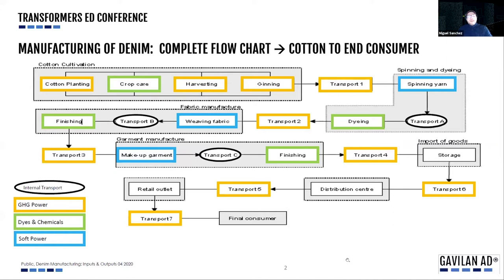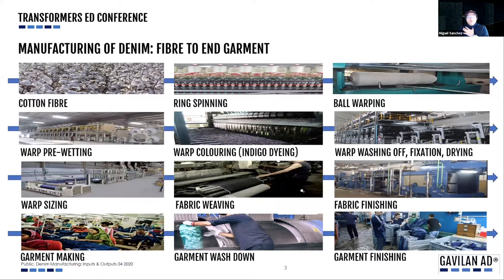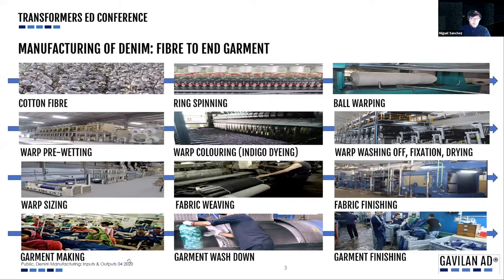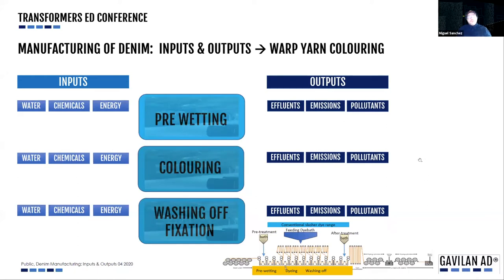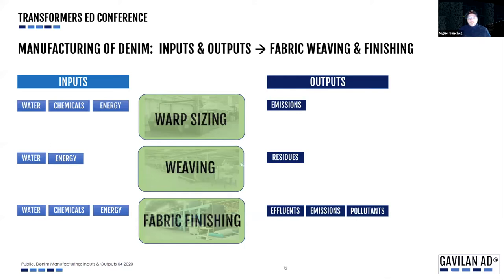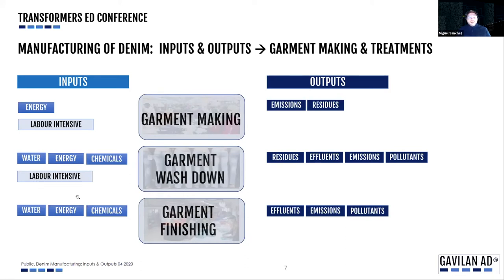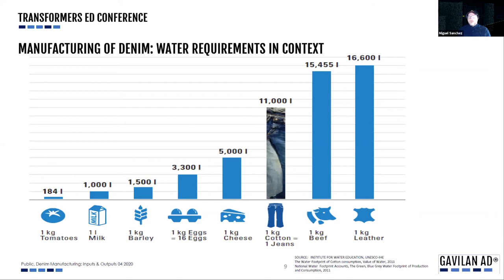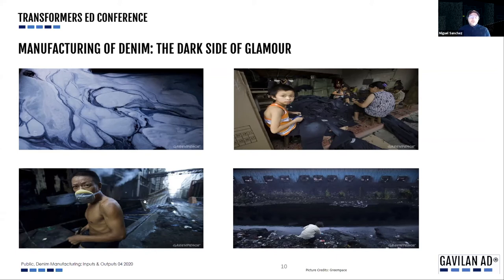TRANSFORMERS ED - APRIL 24 2020- #02 MIGUEL SANCHEZ, GAVILAN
Transformers Foundation presents: Transformers: ED - APRIL 24th 2020

Originally planned as a live event in Amsterdam, the second edition of Transformers: ED was live streamed on April 24th due to COVID-19 health and travel restrictions.

Transformers: ED is a new educational conference focusing on fashion students who are still in school and are about to enter the wider fashion industry.

Transformers: ED is hosted by:

Mohsin Sajid, Denim Specialist and founder of Denim History educational platform and Premium denim brand ENDRIME.

Co-hosted by
Andrew Olah, Olah inc, Founder of Kingpins Show and Transformers Foundation, and
Mariette Hoitink from HTNK Co-founder & Partner, House of Denim, Denim City Amsterdam and Jean school.

Speakers included were:

Miguel Sanchez, Founder, Gavilan AD
Michael Kininmonth, Business Development Manager, Lenzing / TENCEL™
Denise Sakuma, Lycra Company
Andrew Olah, Olah inc, Founder of Kingpins Show and Transformers Foundation,
Jakob Krzysko, Technical Manager Denim, Dystar
Alberto De Conti, Head of the Fashion Division, Rudolf Group
Alberto Candiani Owner, Candiani Denim
Maurizio Morosini, Sales Director, Tonello srl
Tony Tonnaer, Founder, Kings of Indigo
Frank Michel, Executive Director, The ZDHC Foundation.
Sanjeev Bahl, Founder, Saitex Denim

The entire Transformers: ED event was filmed on ZOOM online platform.

The event was put together by Joanne Schouten, with assisting help from Mohsin Sajid, Sadia Rafique and Miguel Sanchez.

PR Copy by Erin Barajas

Film Editing / Graphics were created by Mohsin Sajid and Sadia Rafique for Transformers Foundation.